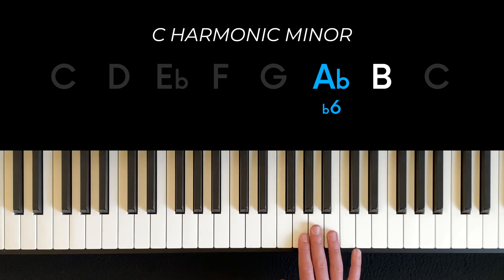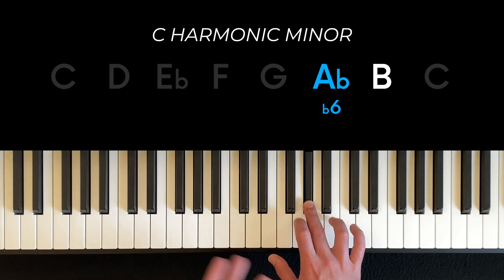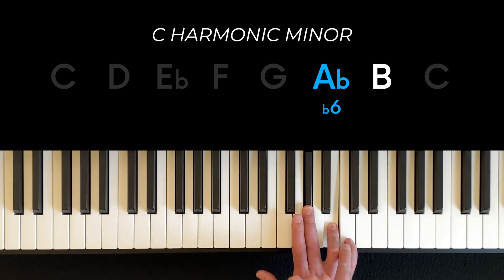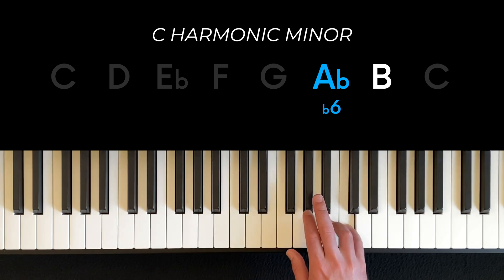Understanding natural, harmonic, and melodic minor scales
0:00 Intro
1:24 Natural minor
2:44 Harmonic minor
4:54 Melodic minor
7:00 Summary